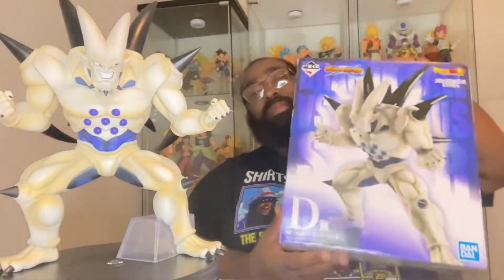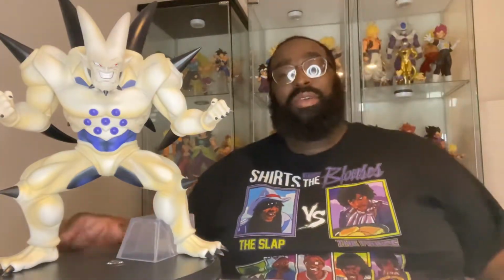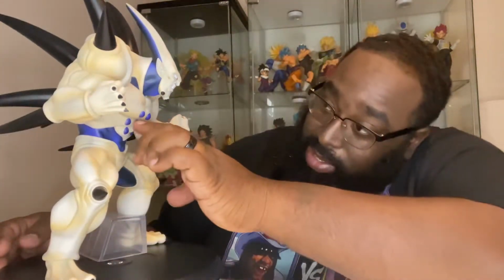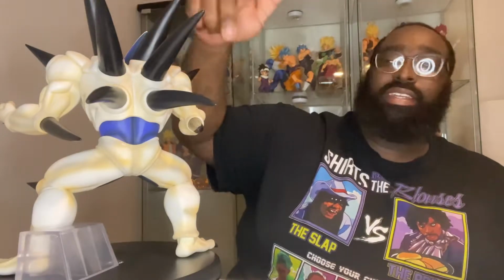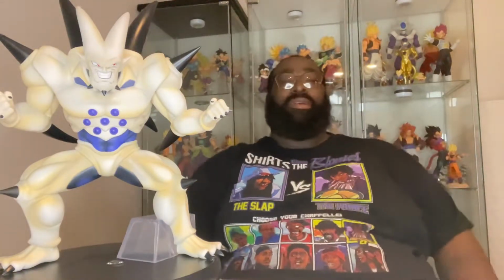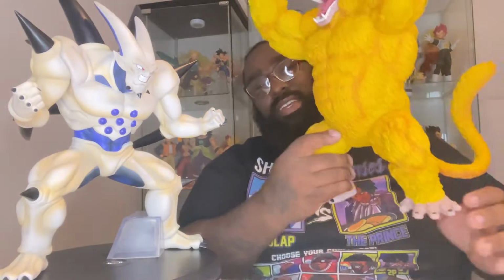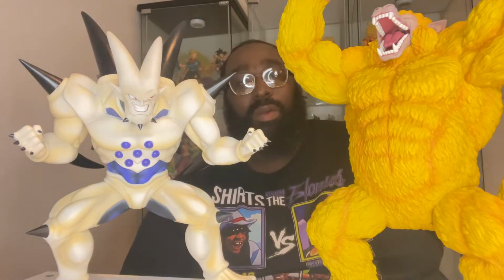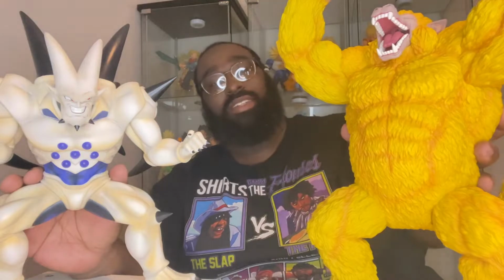Ichiban Dragonball v. Omnibus Super:Prize D Masterlise Extra Omega Shenron